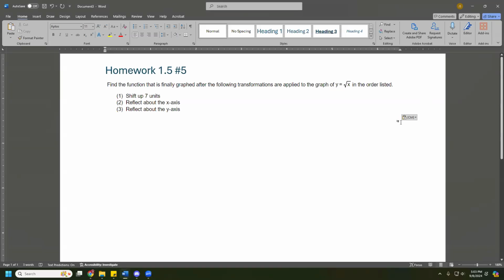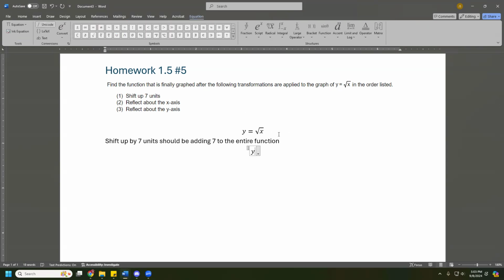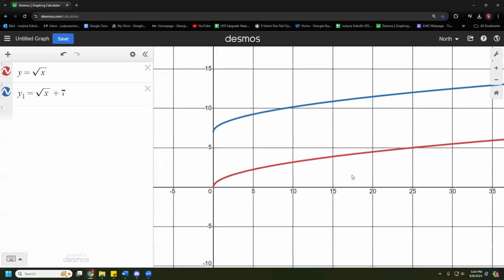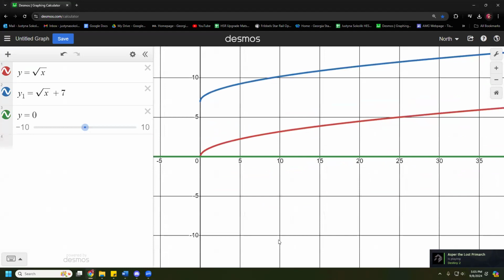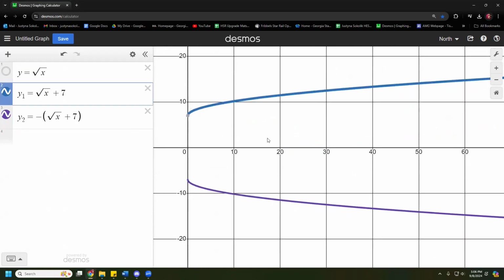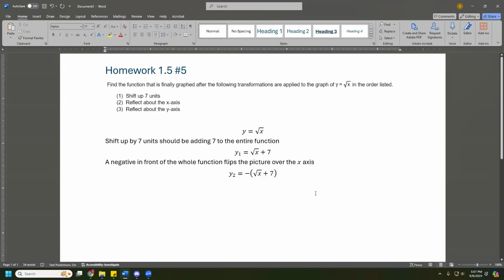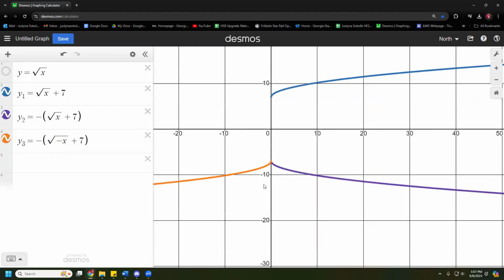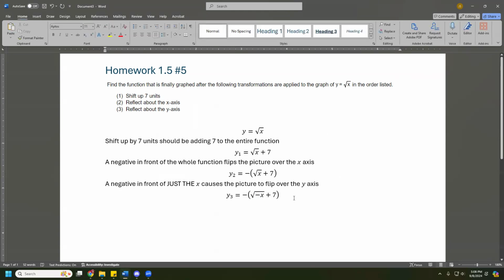HW 1.5 number 5 [Applying Transformations to a Function]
This is how to take the equation of a function and apply a vertical shift, a reflection over the x axis, and a reflection over the y-axis